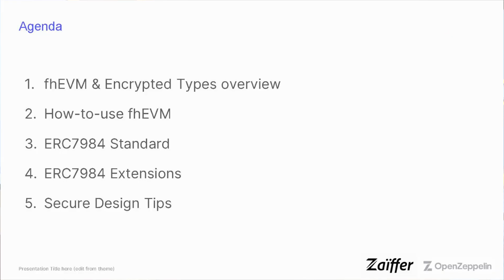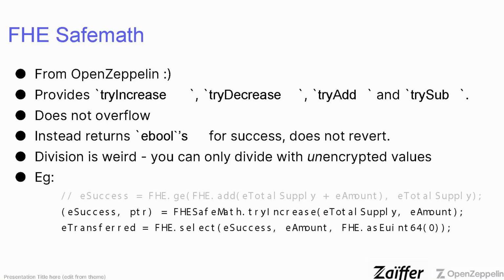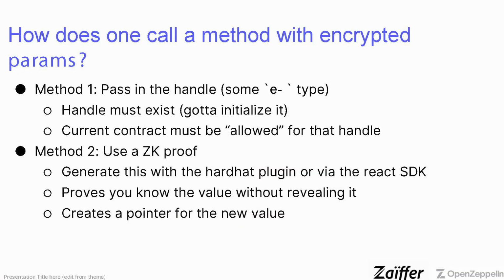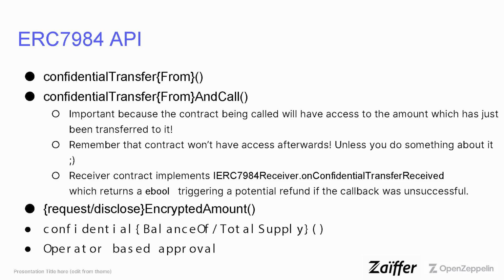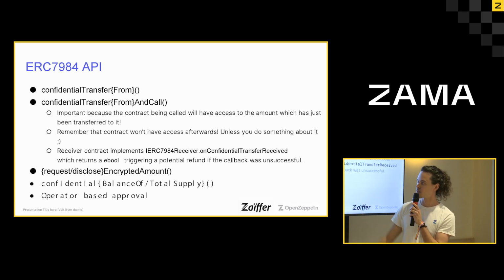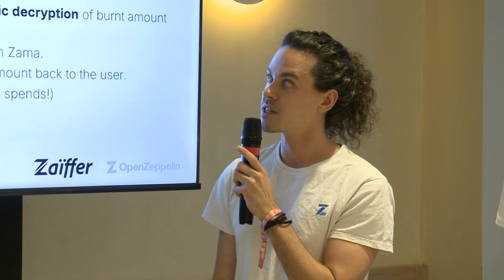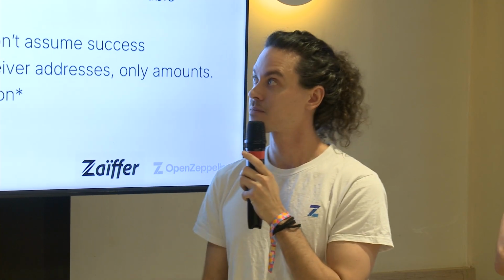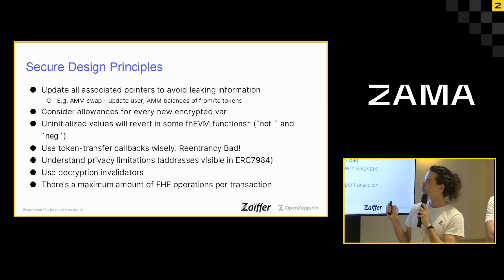Deep dive into ERC-7984 with @OpenZeppelin and Zaïffer @ The Zama CoFHE Shop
Thomas Binetruy from Zaiffer + Eric DeCourcy from OpenZeppelin deep dive into ERC-7984: the encrypted type standard at The Zama CoFHE Shop during Devconnect 2025.
They share tips, examples, and lessons learned from real projects — helping you write safer, more efficient, and more reliable smart contracts.